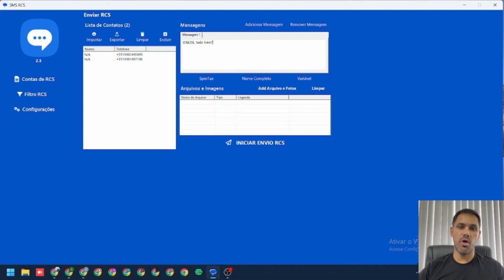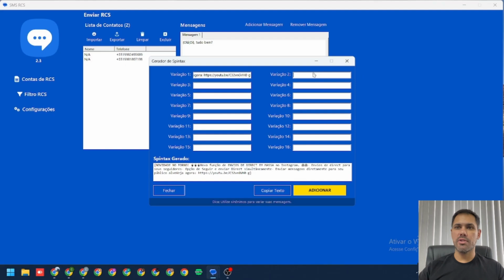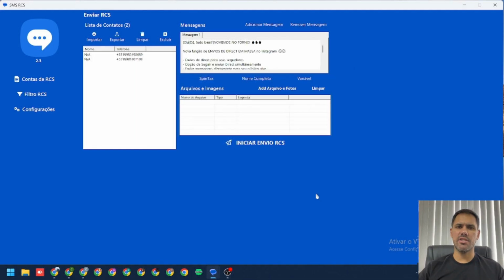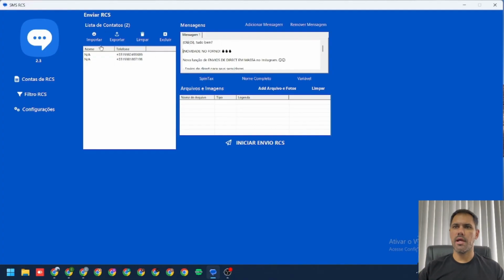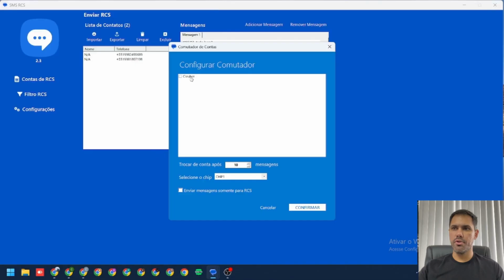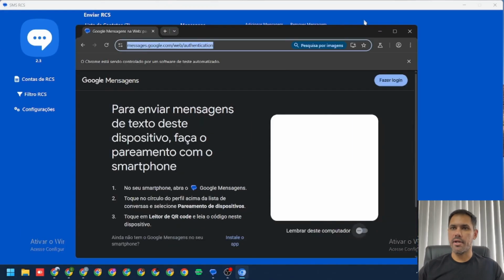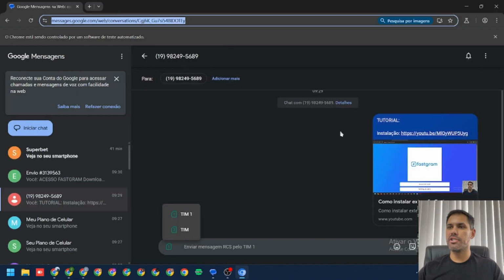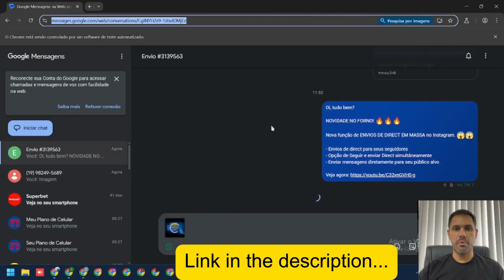The error that can block your RCS - SMS deliveries.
🚨 Are you being blocked on RCS?
The problem might be repeated messages — and the solution is simple: SPINTAX.

In this video, you'll learn how to automatically vary your messages and avoid blocks.

Comment: Do you already use Spintax?